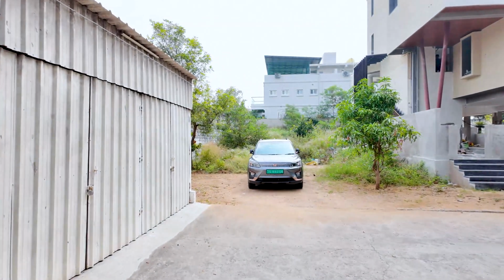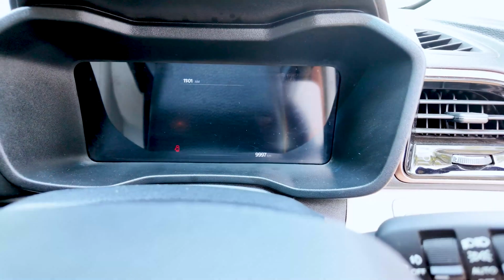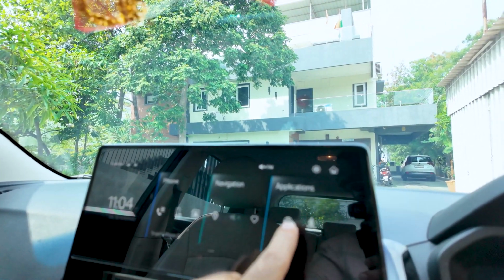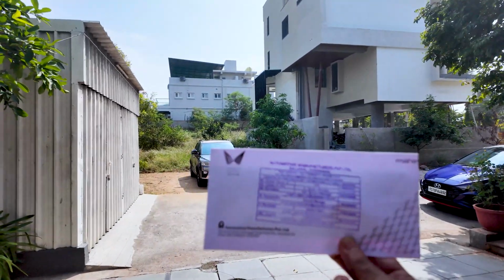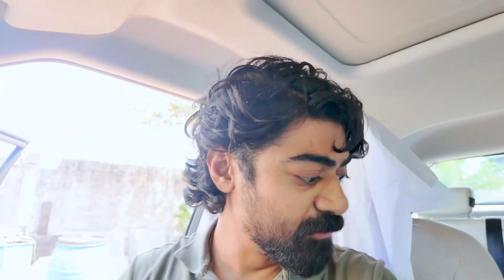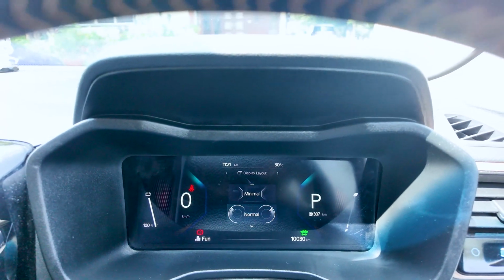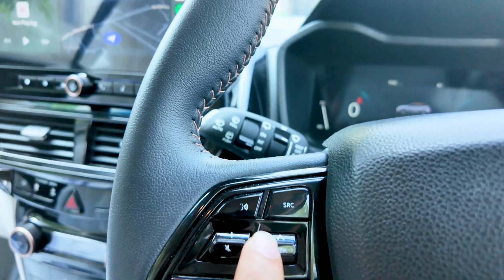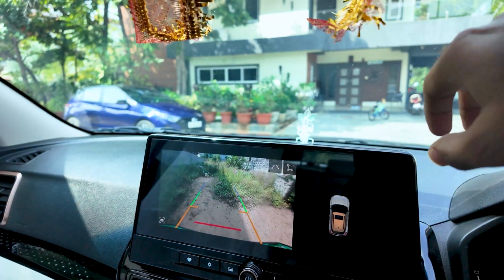Why Do This, MAHINDRA?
Mahindra, what’s going on? 🤔 Let’s discuss the latest update and share our thoughts. Watch as we break down the situation and give you our honest opinions. Don’t miss this one!